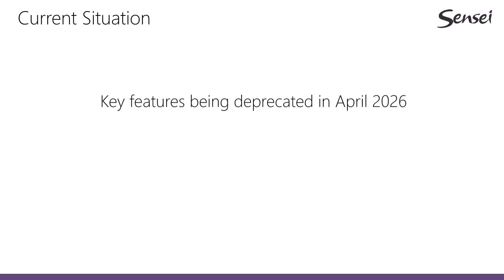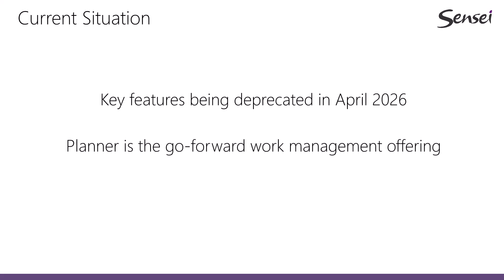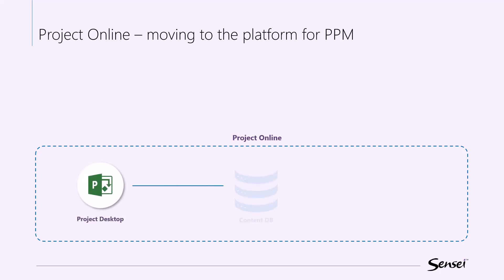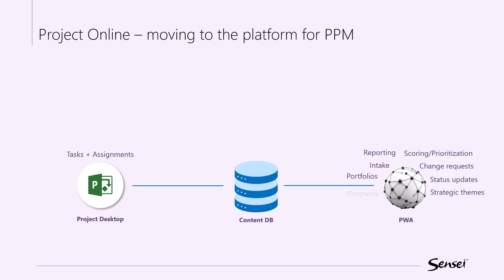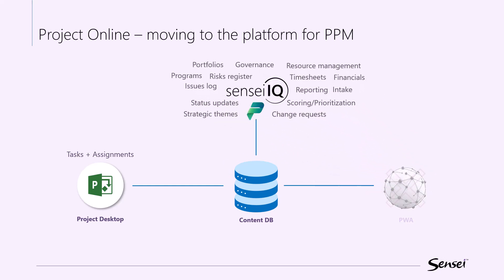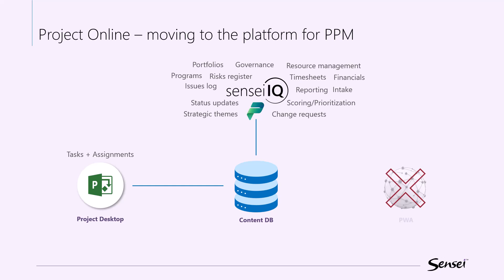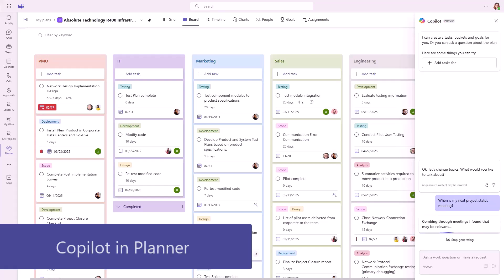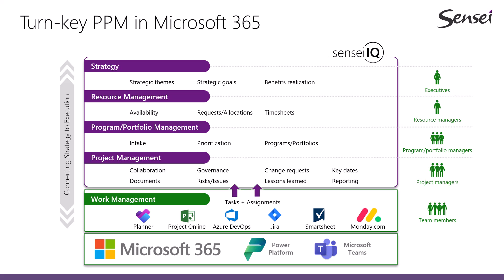Moving on from Project Online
IF YOU ARE INTERESTED IN FINDING OUT MORE ABOUT SENSEI IQ, GET STARTED

If your organization is using Project Online today, you’re probably aware that key features are being deprecated in April of 2026, the most critical one being support for governance workflows (which is a SharePoint feature, of course).

Microsoft has done a very nice job with the newish Project for the web which is underpinned by the Power Platform (and it’s now been rolled into Planner as premium plans).  This is Microsoft’s go-forward offering for work management and really an excellent tool that delivers a truly modern work management experience (be sure to check out the full unboxing video for a detailed walkthrough).

Project for the web is even based on the same scheduling engine that you know and love from Project Desktop.

However, we hear from many of our clients that they’re missing advanced features like task-level enterprise custom fields, advanced baselines, deadlines, Earned Value, time-phased data, support for more than 3,000 tasks and more.

There is a way to get the best of both worlds, but a little bit of context first.

You can think of Project Online as an umbrella term covering three pieces.

Project Desktop is focused on the detailed scope of the project; so the schedule with the tasks and assignments, primarily.

The Content Database is where the schedule is saved to when using Project Online; that is when NOT saving to a local MPP file.

PWA – which stands for Project Web App is the SharePoint web front end to the schedule and this is also where we get more features and capabilities.

Only SharePoint features are being deprecated so far, which impacts PWA; where the more advanced PPM scenarios are handled, like governance, reporting, risks, issues, change requests, financials, programs, and portfolios.

The good news is that in addition to being the foundation for Project for the web (or Planner premium plans), the Power Platform can also read data from the Content database, which opens up a world of possibilities.  In fact, all of those advanced usage scenarios that were handled by PWA in the past are now supported on the Power Platform.

So, if you’re not ready to go all-in on Planner premium plans or can’t live without some of the more advanced features, you could take a hybrid approach.

At Sensei, we recommend to our clients that they move all features from PWA to the Power Platform immediately to avoid being impacted by the deprecated workflows and other features. This is what’s forcing the immediate issue with Project Online. With Sensei IQ, a Power Platform solution, we’ve effectively created a replacement for PWA.

This relatively simple change means that you can continue to use Project Desktop with all its advanced features and save schedules to the Content database while allowing some users to try out Planner premium plans in parallel and pull it all together on the Power Platform.  This has been Sensei’s approach with Sensei IQ all along, so that your most advanced users can continue to use the desktop they’re comfortable with, and the majority of your project managers can likely transition to Planner premium plans.

You can also do so much more on the Power Platform than you ever could with PWA. Not only is AI native to Planner, it is also available as Copilot for Power Apps.  And, you can do true enterprise resource management, formal programs and portfolios, intake with scoring and prioritization, strategy and much more.

With the Power Platform approach, you can let your teams manage their schedules or plans in the work management tools that make sense to them while you get the standardization you’re looking for at the enterprise level.  Most of our clients use a mix of work management tools like Planner, Project Online, Azure DevOps, Jira, Smartsheet and Monday.com with the Power Platform on top.

Microsoft is encouraging their clients to move to Planner premium plans as their work management tool and then cover more advanced PPM usage scenarios on the Power Platform.  That’s probably an option for 80%+ of organizations today, but many expert users and large enterprise clients have more advanced scenarios currently supported in the Project Desktop and with configurations in PWA.  For those clients, we recommend a hybrid and phased transition where the Power Platform takes the place of PWA while still allowing their project managers to use the Project Desktop, saving schedules to the Content database.